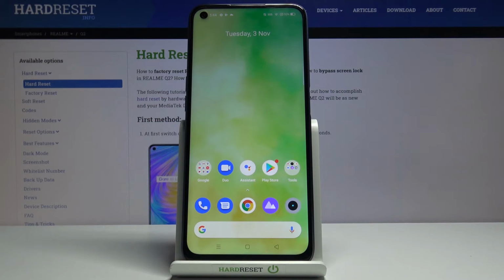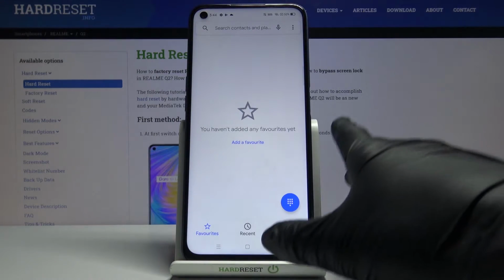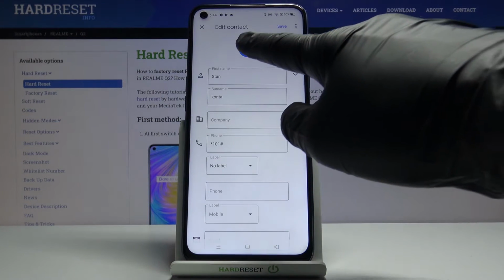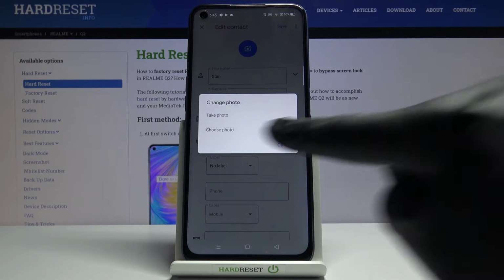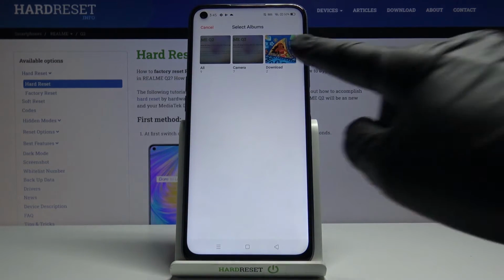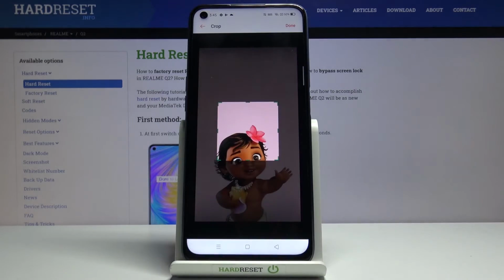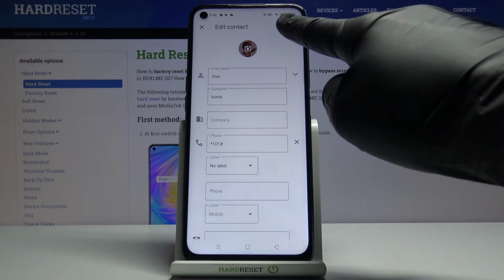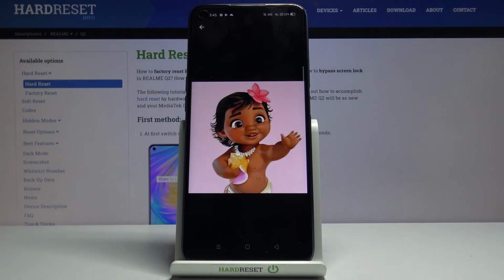How to Add Photo to Contact in REALME Q2 – Personalize Contacts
Learn more info about REALME Q2:
If you would like to make each of your contacts added to the contact list different and unique, then watch the attached tutorial and learn how to add profile pictures to contacts. If you add a profile picture to a contact at a time in which a person from your contact list will call you, it's on the screen of your device will display his picture. Stay with us and set a contact profile picture in REALME Q2!

How to Add Profile Picture in REALME Q2? How to Add Picture to Contact in REALME Q2? How to Add Contact Picture in REALME Q2? How to Personalize Contacts in REALME Q2? How to find Contacts Settings in REALME Q2? How to Add Photo to Number in REALME Q2? How to Create Photo Contact in REALME Q2? How to Add Pictures to Contacts in REALME Q2?